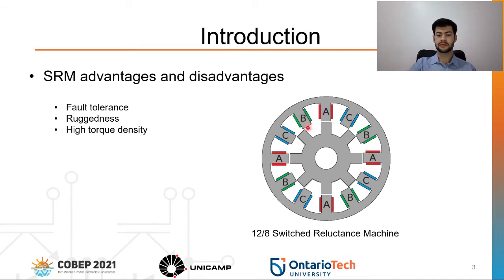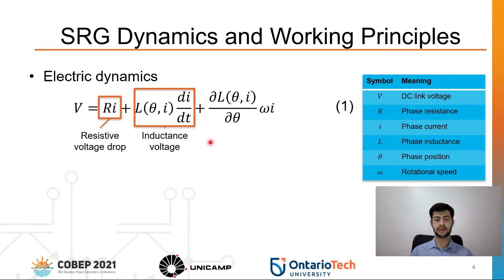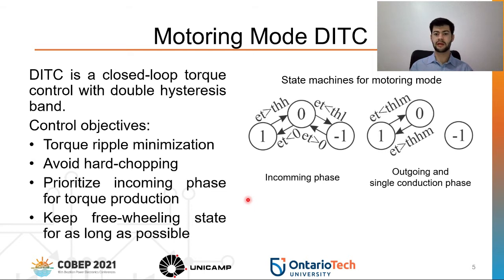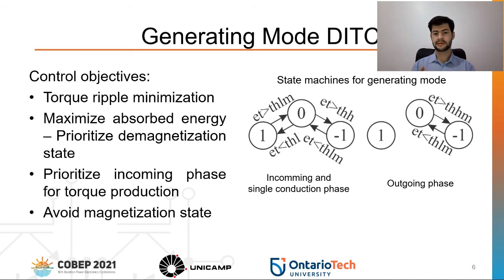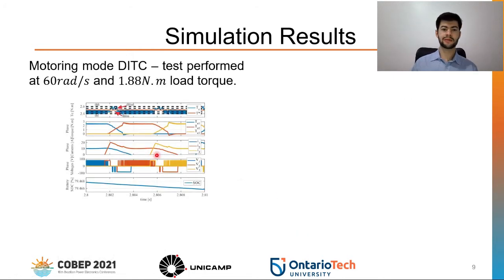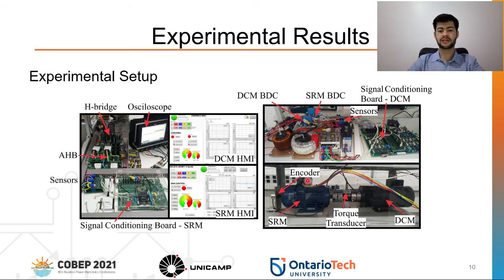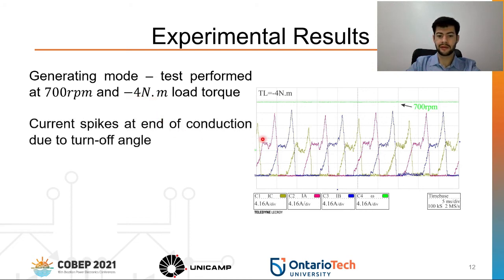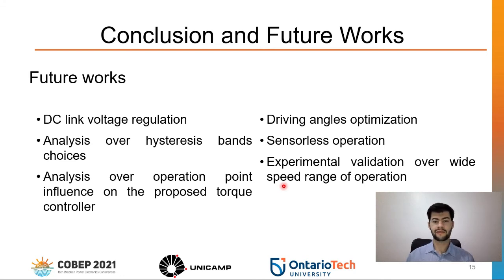DITC of SRM for Low Torque Ripple Regenerative Braking - Marcelo Vinícius de Paula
Direct Instantaneous Torque Control of Switched Reluctance Machines for Low Torque Ripple Regenerative Braking

Marcelo Vinícius de Paula (1), Elmer Osman Hancco Catata (2), Ernesto Ruppert Filho (2), Tárcio André dos Santos Barros (1), Sheldon S. Williamson (3)

(1) - Faculty of Mechanical Engineering – Unicamp
(2) - Faculty of Electrical Engineering – Unicamp
(3) - Faculty of Engineering and Applied Sciences – Ontario Tech

Research developed in a partnership between State University of Campinas and Ontario Tech University

Abstract

With the increasing interest for Switched Reluctance Machines (SRM) due to its low cost and fault tolerance, developing torque ripple minimization techniques for SRM has been one of the main objectives in these machine drives. Indeed many techniques have already been developed for motoring mode SRM. However, few research investigate torque ripple minimization in generating/braking mode. This paper proposes a Direct Instantaneous Torque Control for generating/braking mode SRM. The proposed method seeks maximum efficiency while maintaining the torque ripple to a practical minimum. The proposed system was validated in simulation and experimentally. In simulation, a torque ripple of 11.2% is achieved at $60rad/s$ and $-3.1N.m$ load torque was achieved. In the experimental validation, the torque ripple was approximately 19% in generating mode at 41.86 rad/s (400 rpm). The result enables regenerative braking operation for low torque ripple applications, such as aerospace and electric vehicles.